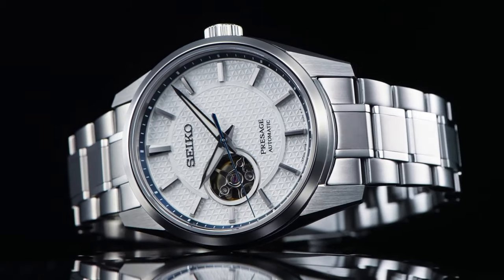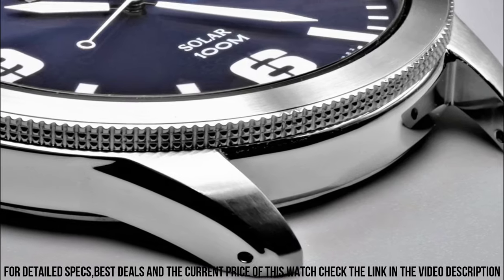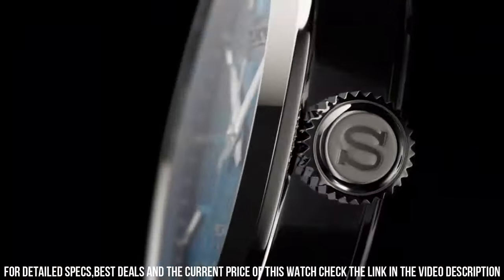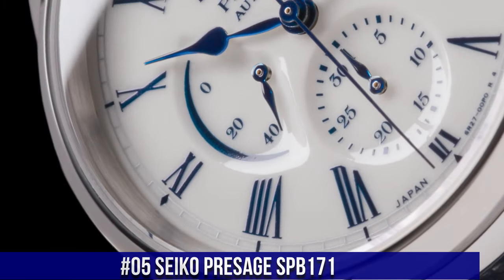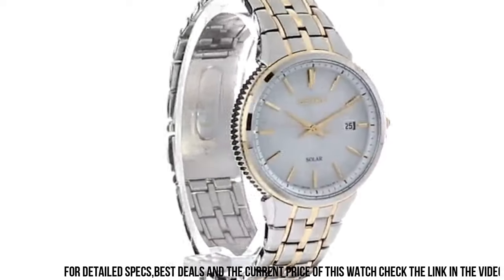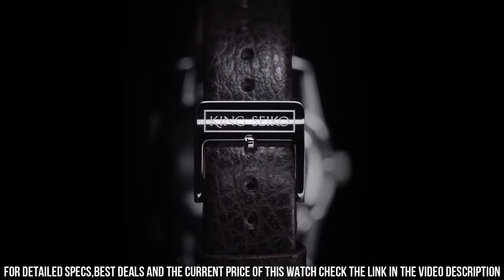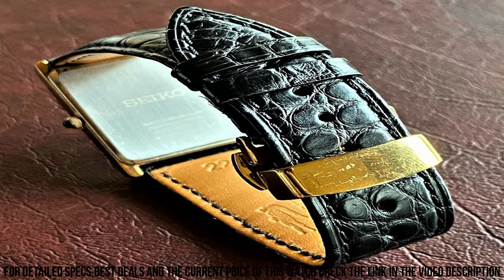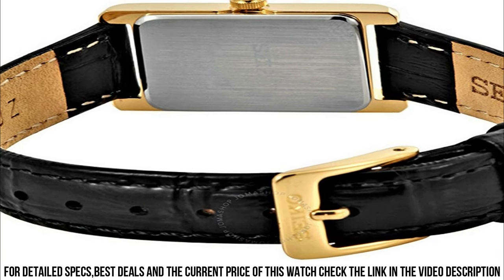Top 8 Seiko Dress Watches for Men 2024!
Top 8 Seiko Dress Watches for Men 2024.You are in the right place.

10.Seiko Prospex Speedtimer SRQ037

?Amazon US
?Amazon CA
?Amazon UK
?Amazon DE
?Amazon IT
?Amazon FR
?Amazon ES
09.Seiko Presage Sharp Edged Series SPB311

?Amazon US
?Amazon CA
?Amazon UK
?Amazon DE
?Amazon IT
?Amazon FR
?Amazon ES
08.Seiko Presage Sharp Edged Series SPB307J1

?Amazon US
?Amazon CA
?Amazon UK
?Amazon DE
?Amazon IT
?Amazon FR
?Amazon ES
07.Seiko Presage SPB167

?Amazon US
?Amazon CA
?Amazon UK
?Amazon DE
?Amazon IT
?Amazon FR
?Amazon ES
06.Seiko Presage Sharp Edged Series SPB309J1

?Amazon US
?Amazon CA
?Amazon UK
?Amazon DE
?Amazon IT
?Amazon FR
?Amazon ES
05.Seiko Presage SPB171

?Amazon US
?Amazon CA
?Amazon UK
?Amazon DE
?Amazon IT
?Amazon FR
?Amazon ES
04.Seiko Presage Sharp Edged Series SPB311

?Amazon US
?Amazon CA
?Amazon UK
?Amazon DE
?Amazon IT
?Amazon FR
?Amazon ES
03.King Seiko Modern Re-Interpretation SPB279

?Amazon US
?Amazon CA
?Amazon UK
?Amazon DE
?Amazon IT
?Amazon FR
?Amazon ES
02.Seiko Prospex Alpinist SPB155J1

?Amazon US
?Amazon CA
?Amazon UK
?Amazon DE
?Amazon IT
?Amazon FR
?Amazon ES
01.Seiko Prospex 1965 Diver's Modern Re-interpretation Special Edition SPB297J1

?Amazon US
?Amazon CA
?Amazon UK
?Amazon DE
?Amazon IT
?Amazon FR
?Amazon ES